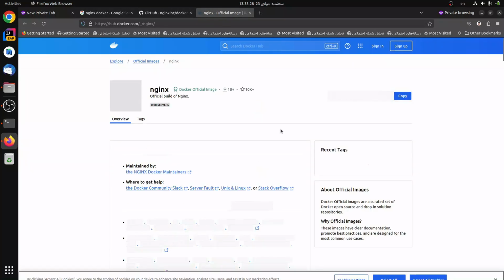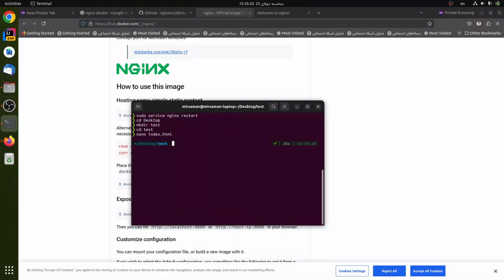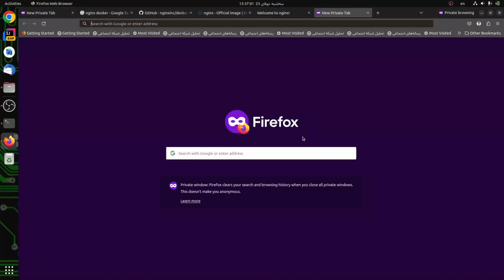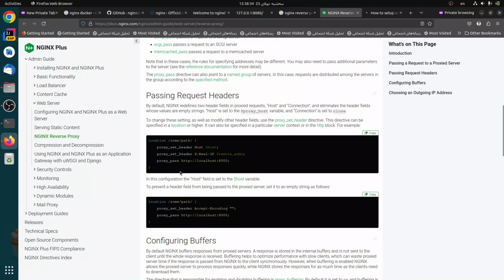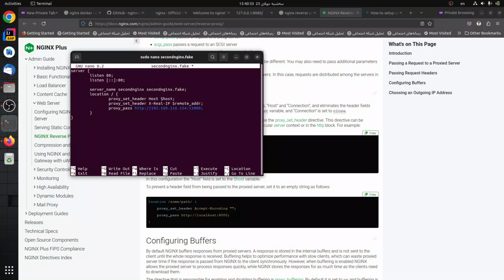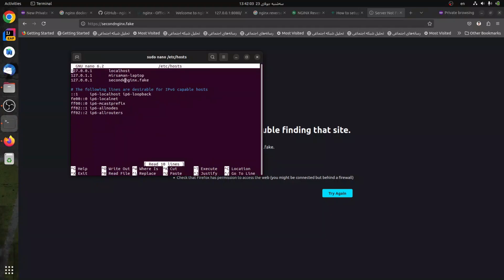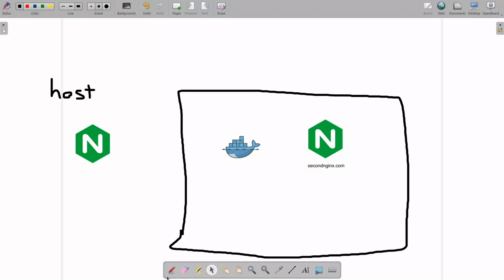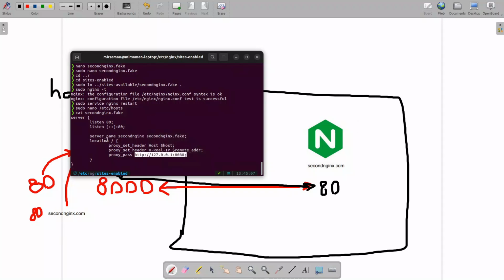Nginx Reverse Proxy with Dockerized Virtual Host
In this video, I'm talking about creating an NGINX reverse proxy with two virtual web hosts, the default NGINX host and a dockerized version of NGINX to be used as the second virtual host.

00:00 - Introduction
00:43 - Installing NGINX
02:38 - Installing Second NGINX Using Docker
05:30 - Configure Local Domain For Virtual Hosts
09:24 - Testing The Virtual Host
10:24 - Summarize The Video

Start and end covers are created using Copilot Image Creato (WALLE-3).